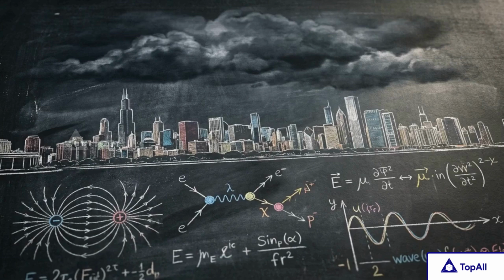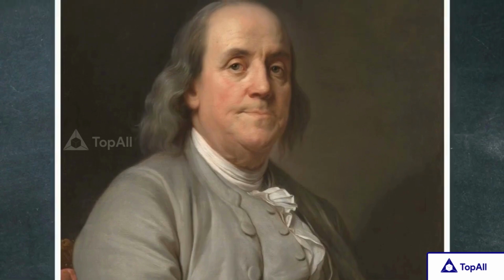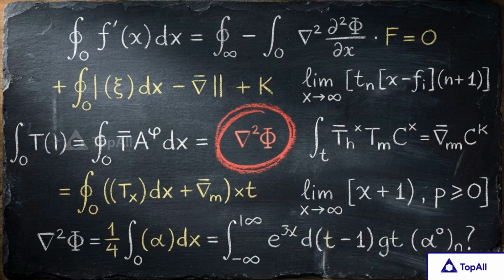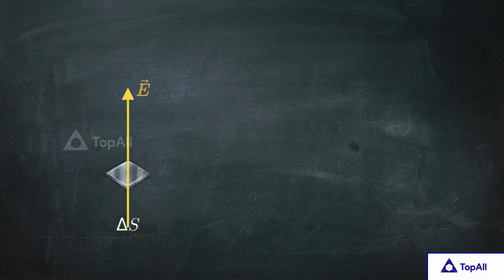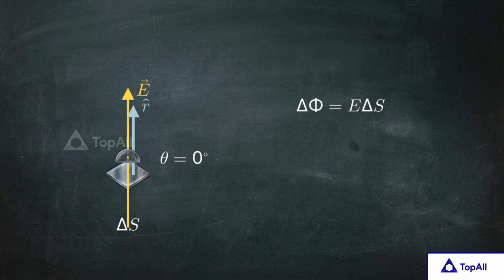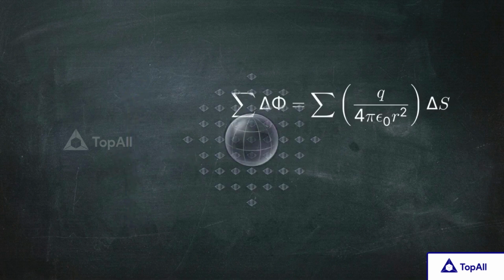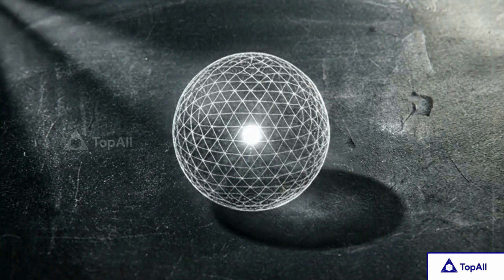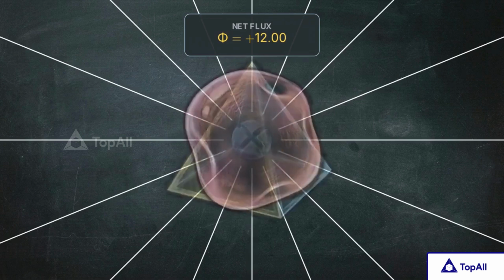Gauss’s Law Explained Simply | Class 12 Physics | Chapter 1 | Electric Fields and Charges!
Gauss’s law is one of the most important and scoring topics in the Electric Fields and Charges chapter because it connects electric flux with enclosed charge in a simple and powerful way. For NEET and JEE students, this concept is very useful for solving field problems quickly and clearly. With TopAll, Physics concepts are explained in a simple, student-friendly, and exam-focused way so you can build confidence.